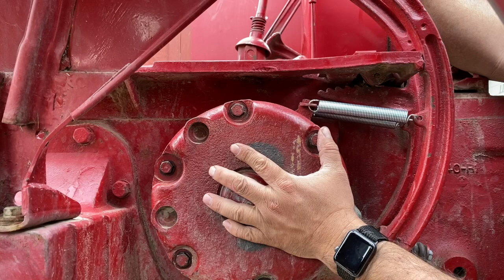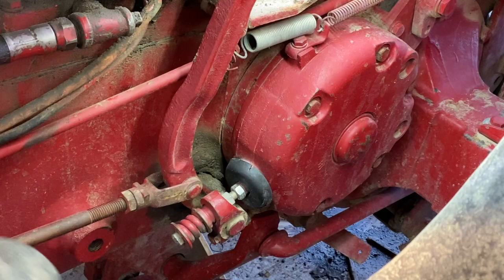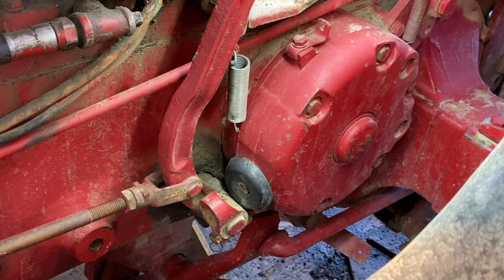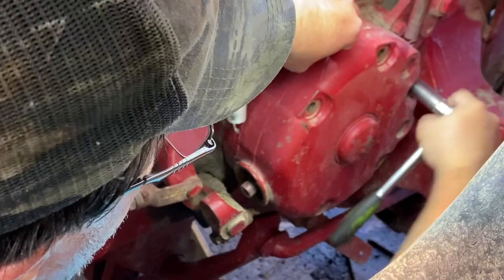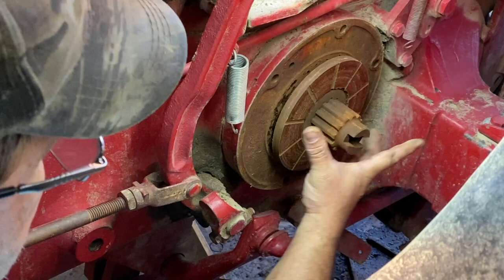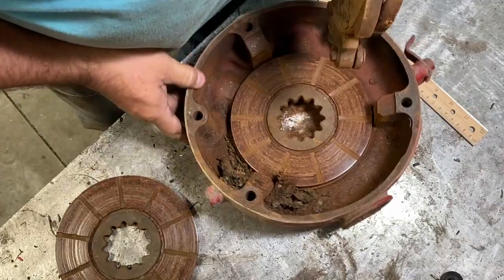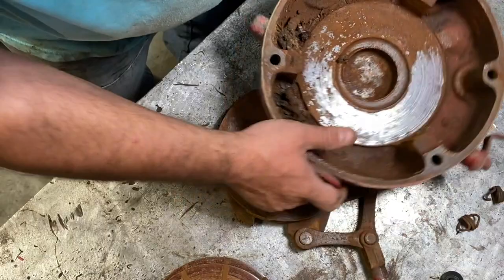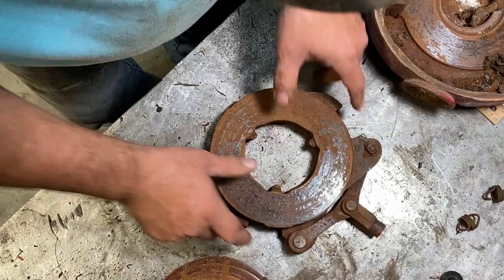Farmall 450 Brake Rebuild